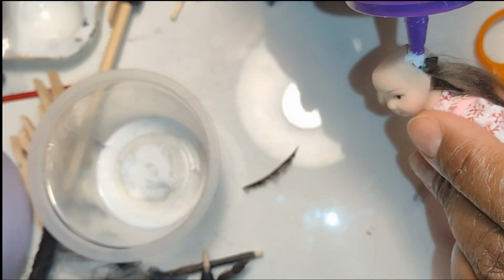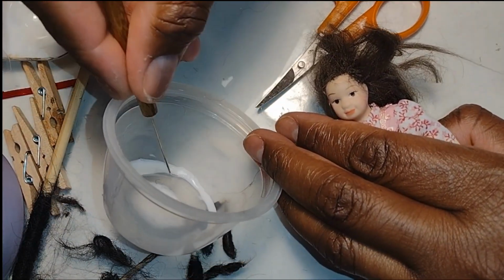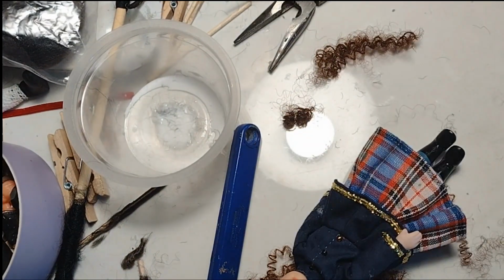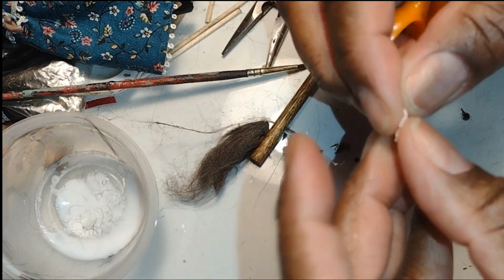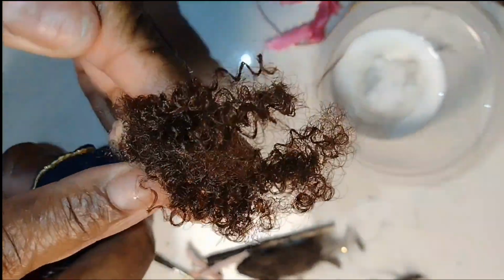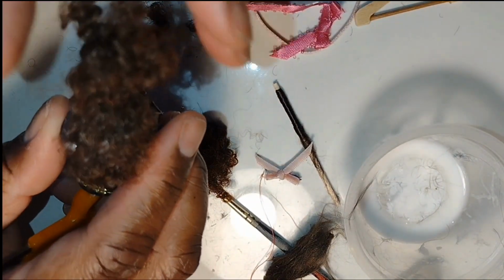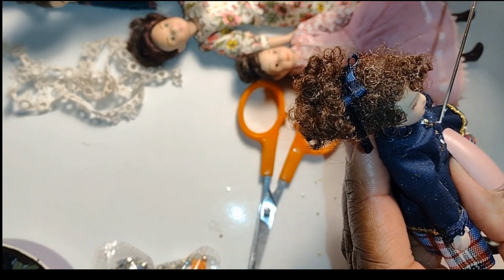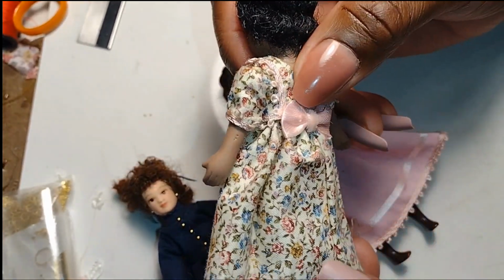12th Scale DOLL HAIR - Girls Hair Part 3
I share how I re-wig mass produced Dolls, by adding hair and enhancing dolls' original hair.

Material used for Dolls Hair:
HAIR- Mohair or Roving Viscose( links below)
Tacky Glue and water( 3 or 4 parts water to 1 part glue).
Awl (pointed tool)
quilting scissors
fine detail brush
toothpicks:
DOLL HAIR-Roving Viscose:  Morezmore on Ebay
Silky Viscose: All Cooped Up on Ebay

Some Fabric and Trim sources:
frenchfashions - eBay
grandremnants-eBay
pawtucketgeneralstore-eBay

Tacky glue

Roving Viscose wool

Quilting scissors

Awl (pointed tool) detail b